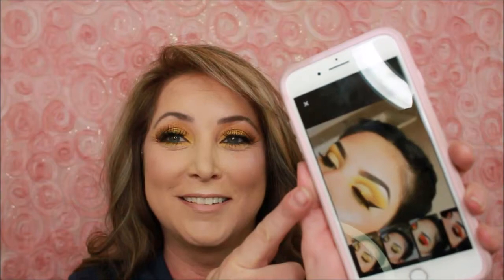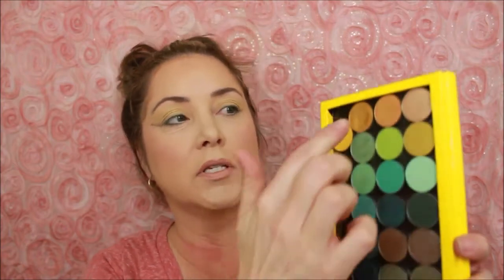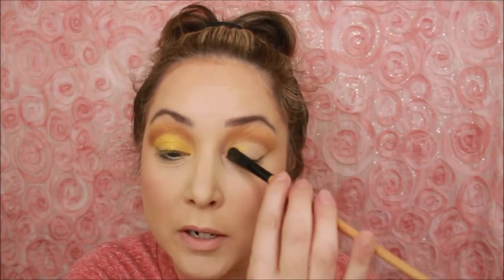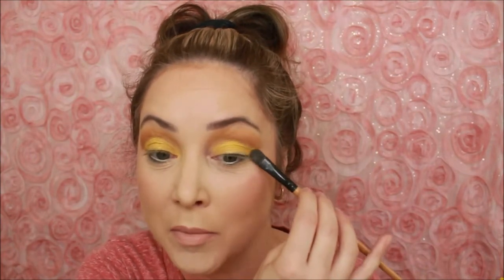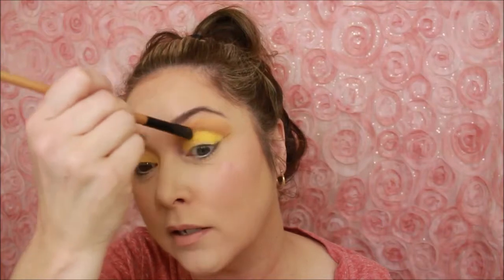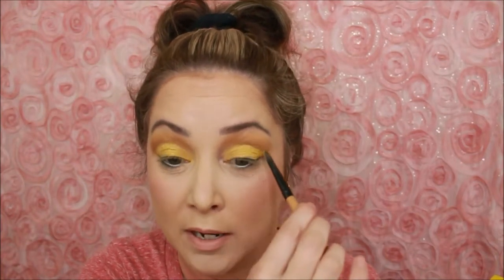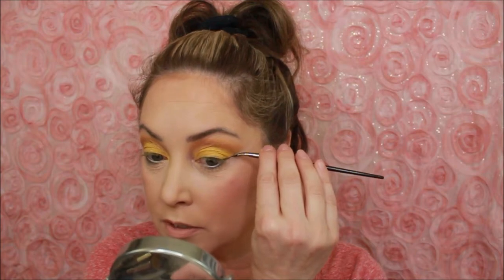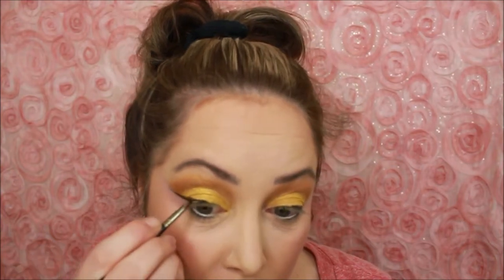Spring Yellow - Finally figured out how to do a winged eye.